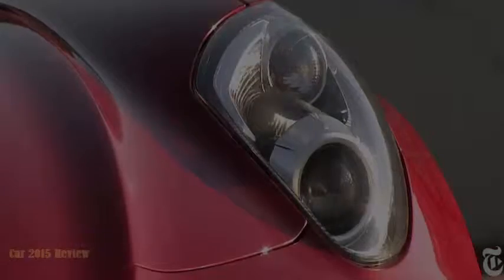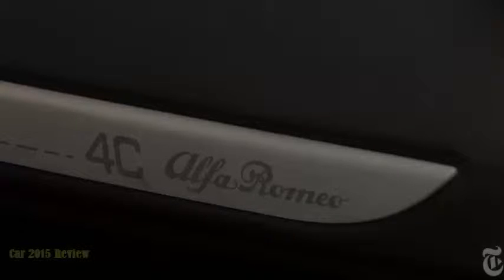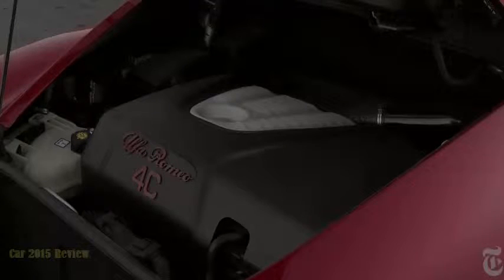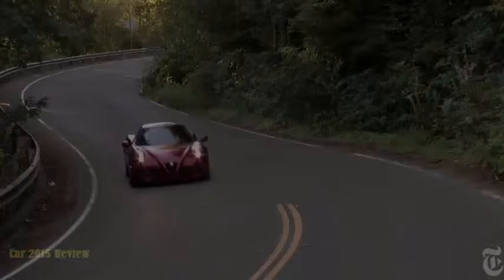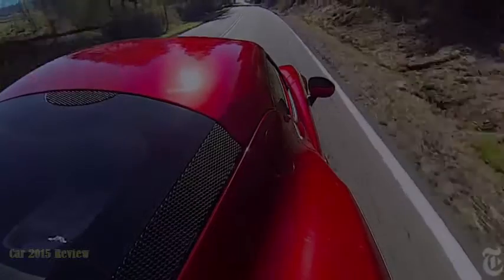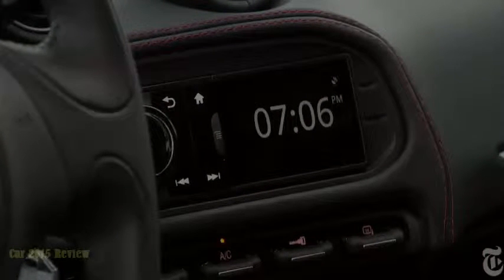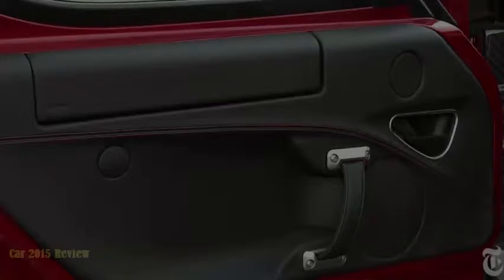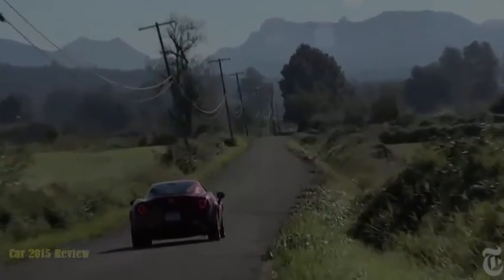2015 Alfa Romeo 4C Review Price, Specs, Engine And Performance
2015 Alfa Romeo 4C Review Price, Specs, Engine And Performance
2015 Alfa Romeo 4C Review Price, Specs, Engine And Performance
2015 Alfa Romeo 4C Review Price, Specs, Engine And Performance
2015 Alfa Romeo 4C Review Price, Specs, Engine And Performance
2015 Alfa Romeo 4C Review Price, Specs, Engine And Performance
2015 Alfa Romeo 4C
2015 Alfa Romeo 4C
2015 Alfa Romeo 4C
2015 Alfa Romeo 4C
2015 Alfa Romeo 4C
2015 Alfa Romeo 4C Review
2015 Alfa Romeo 4C Review
2015 Alfa Romeo 4C Review
2015 Alfa Romeo 4C Review
2015 Alfa Romeo 4C Specs
2015 Alfa Romeo 4C Specs
2015 Alfa Romeo 4C Specs
2015 Alfa Romeo 4C Specs
2015 Alfa Romeo 4C Specs
2015 Alfa Romeo 4C Engine
2015 Alfa Romeo 4C Engine
2015 Alfa Romeo 4C Engine
2015 Alfa Romeo 4C Engine
2015 Alfa Romeo 4C Engine
2015 Alfa Romeo 4C Performance
2015 Alfa Romeo 4C Performance
2015 Alfa Romeo 4C Performance
2015 Alfa Romeo 4C Performance
2015 Alfa Romeo 4C Performance
2015 Alfa Romeo 4C maximum speed
2015 Alfa Romeo 4C maximum speed
2015 Alfa Romeo 4C maximum speed
2015 Alfa Romeo 4C maximum speed
2015 Alfa Romeo 4C maximum speed